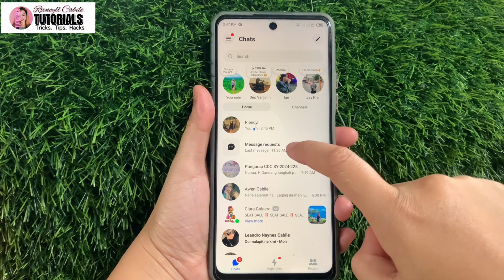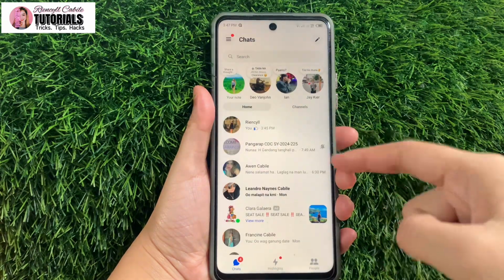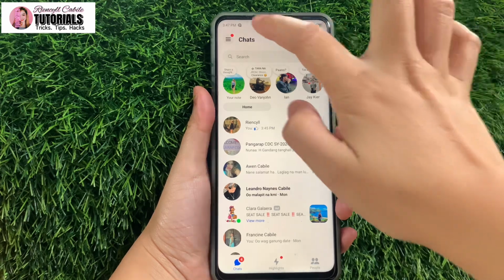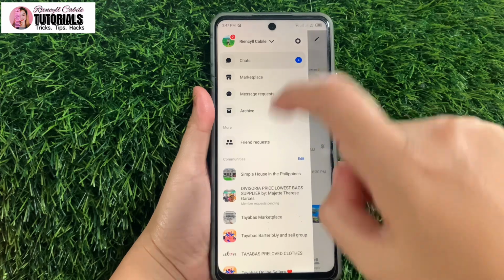PAANO I-HIDE ANG MESSAGE REQUEST SA CHATLIST NG MESSENGER | Riencyll Cabile